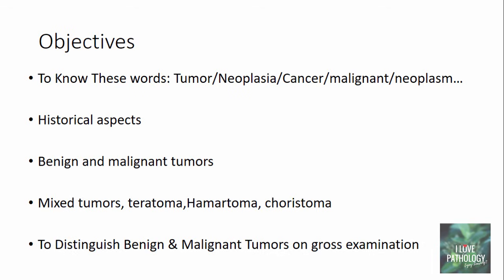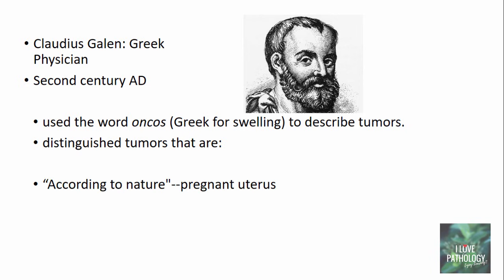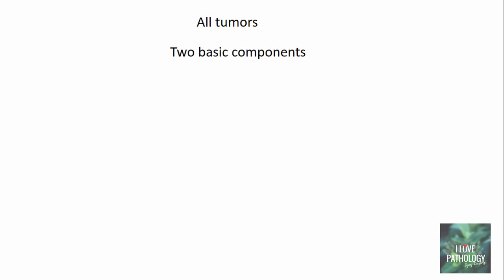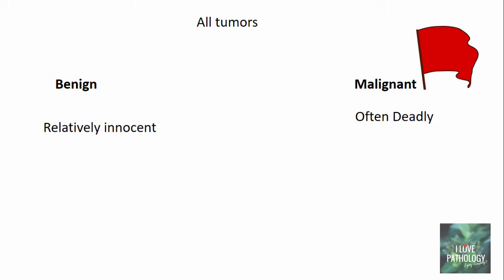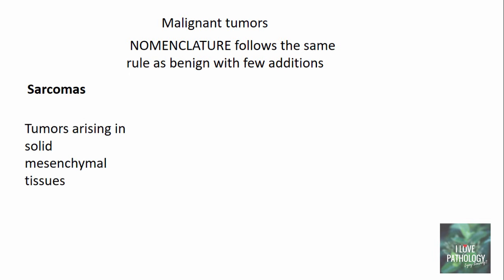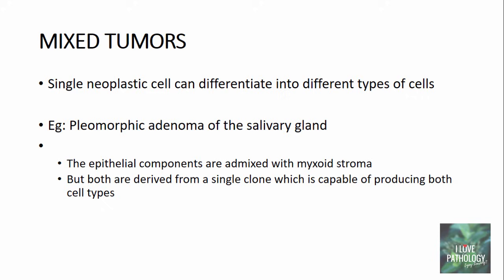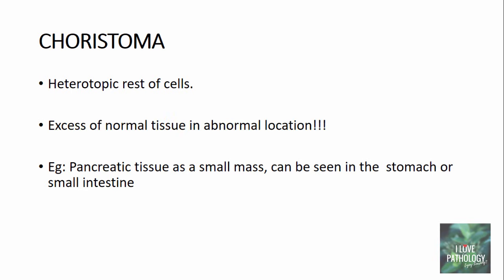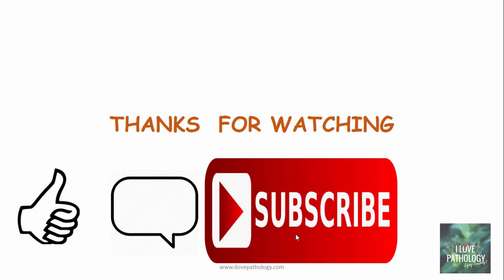NEOPLASIA-1: BASICS: Nomenclature: Benign, Malignant, Mixed tumors, teratoma,Hamartoma, choristoma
In this short tutorial i have described the the basic concepts of neoplasia, which includes the understanding various nomenclatures in neoplasia.. for more topics in Pathology!
Follow me

Tumor"--literally any swelling. First described by Celsus
Hippocrates:  Greek physician
Father of medicine
Noticed,that the blood vessels  surrounding the malignant tumor like the claws of crab.
He first coined the word “Karkinos” ( Greek for Crab)
Carcinos or Carcinoma in English!

Claudius Galen: Greek Physician
Second century AD
used the word oncos (Greek for swelling) to describe tumors.
distinguished tumors that are:
“According to nature"--pregnant uterus
“Exceeding Nature"--pus
“Contrary to nature"--what we now know as neoplasms /New growth
Neoplasia: “new growth”
Tumour: a swelling

DEFINITION:   “ RUPERT ALLAN WILLIS”

Neoplasm- Abnormal mass of tissue
Growth
Exceeds and is uncoordinated with that of normal tissue
Persists after cessation of causative stimuli
IN THE PRESENT ERA IT CAN BE Defined as
Disorder of cell growthTriggered by a series of acquired mutations of a single cell
And its clonal progeny

MIXED TUMORS
Single neoplastic cell can differentiate into different types of cells

Eg: Pleomorphic adenoma of the salivary gland

The epithelial components are admixed with myxoid stroma
But both are derived from a single clone which is capable of producing both cell types
TERATOMA
 These tumors contain mature or immature cells which are derived from more than one germ cell layer
Sometimes all three!
Greek ( teras) -  monster
 these tumors originate from totipotential germ cells.
Ovary, testis,embroyonic rests

HAMARTOMA
Benign masses
Disorganized, but contain cells indigenous to the involved site ( composed of the elements which are  normally found at that site.
Hamartomas in the lung/heart etc..

CHORISTOMA
Heterotopic rest of cells.
Excess of normal tissue in abnormal location!!!
Eg: Pancreatic tissue as a small mass, can be seen in the  stomach or small intestine